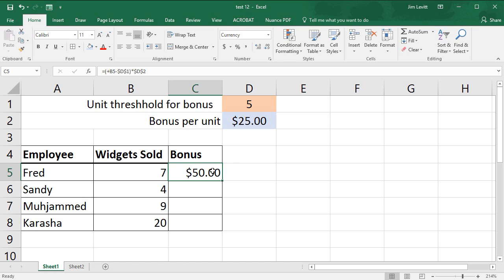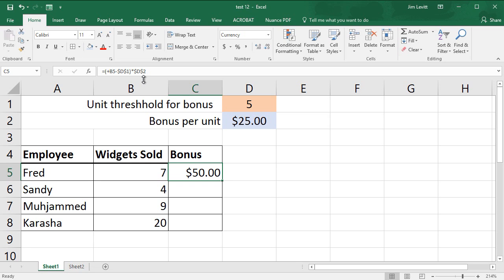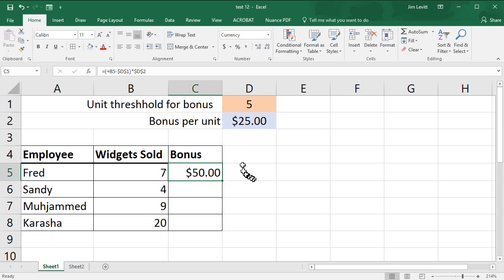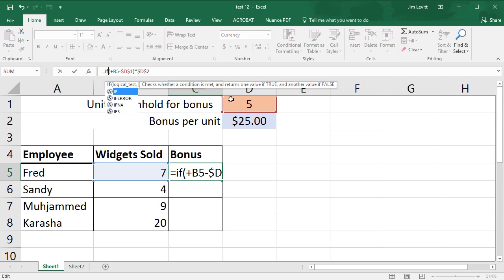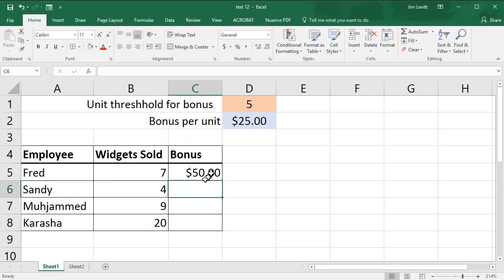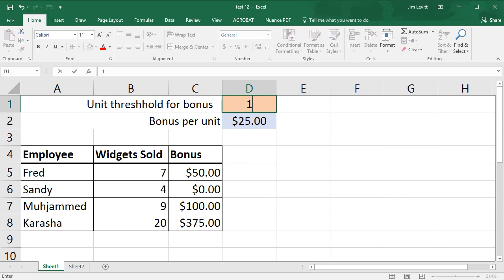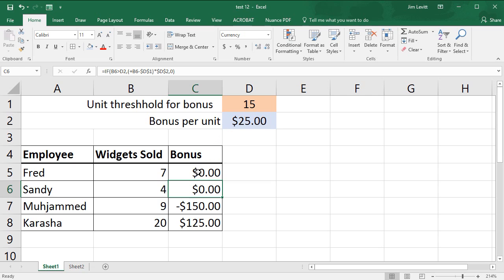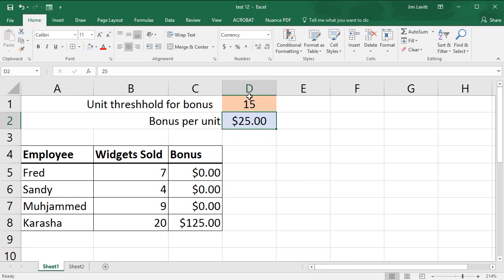Microsoft Excel - How to avoid negative number results